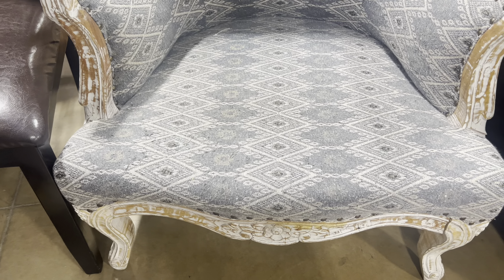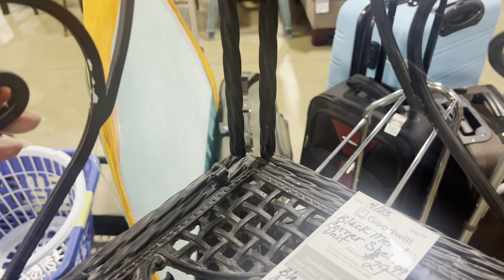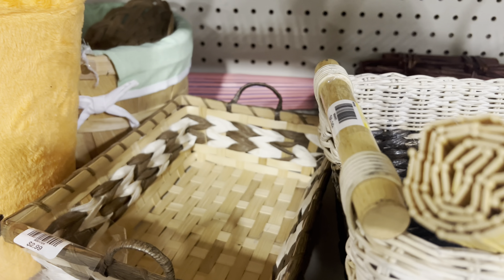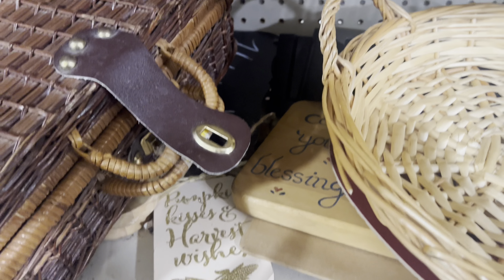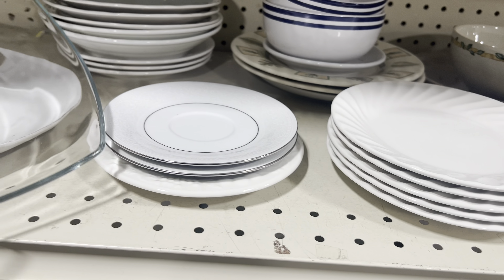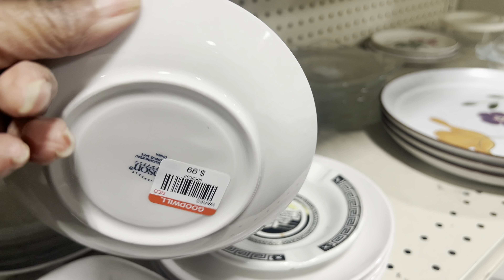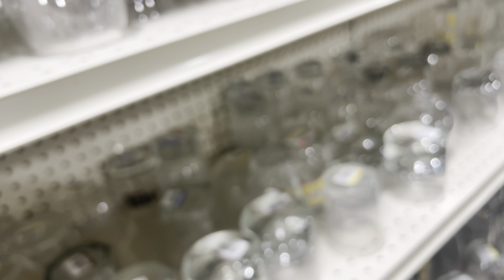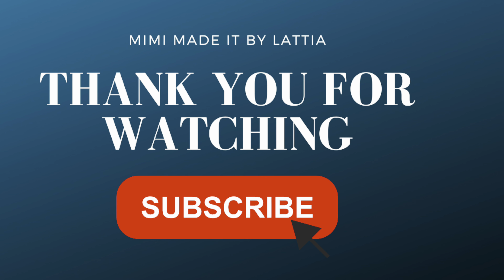THE BEST DAYS TO THRIFT AT GOODWILL!!!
COME WITH ME FOR SOME THRIFTING THERAPY AT GOODWILL. THERE WERE SOME EXCELLENT FINDS AND LOTS OF ITEMS TO CHOOSE FROM. THRIFTING DURING THE WEEKDAY WAS VERY RELAXING AND EXTREMELY ENJOYABLE! TRY IT AND YOU'LL SEE!